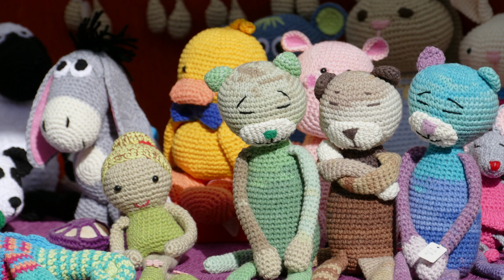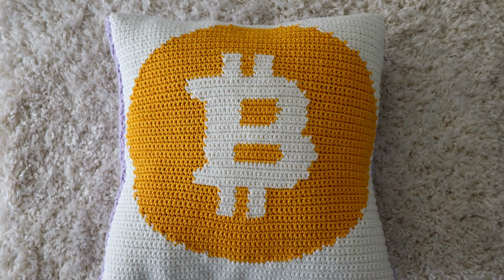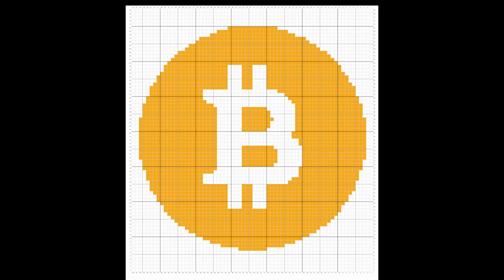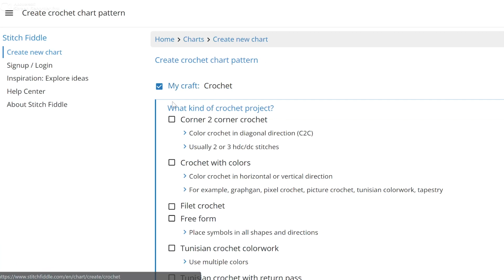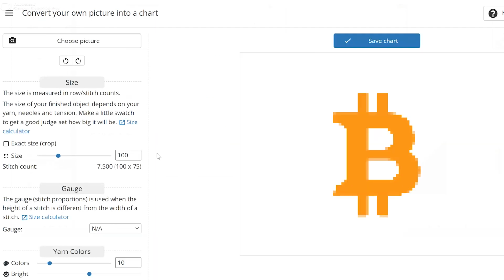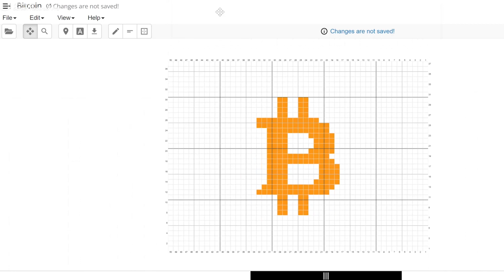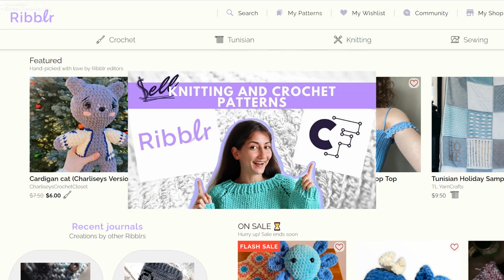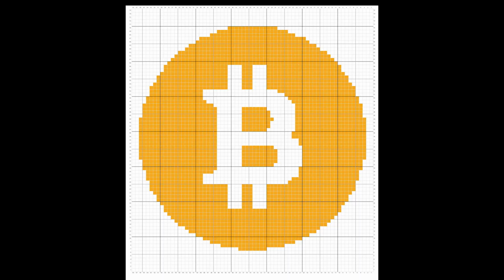Crochet a bitcoin pillow for your nephew who's into crypto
I hope you (and your crypto-obsessed loved one) like this crochet bitcoin pillow!

Gauge: 18sts x 21 rows on a 4" swatch of single crochet with a 4.5mm (G+) hook

Yarn: I used two strands of a weight yarn you can find
But the gauge is equivalent to using a light worsted weight yarn like Paintbox Yarns Simply Aran

For the full blog post that goes along with this pattern,

Chapters
00:00 Intro
00:33 Color Charts
01:44 How to read charts
02:44 How to change color
03:38 Carrying Colors
04:20 Size info
04:46 What about the back?
05:09 Thank You!